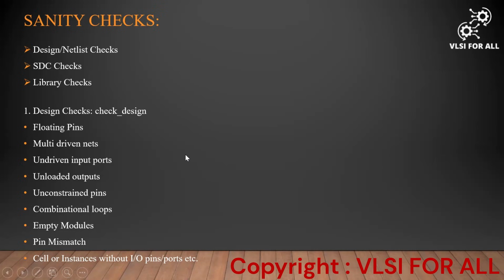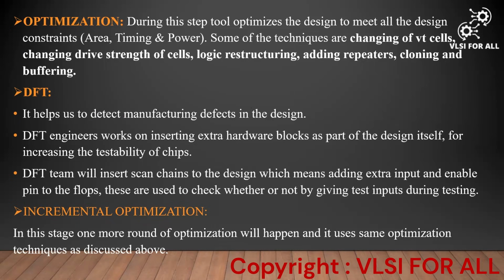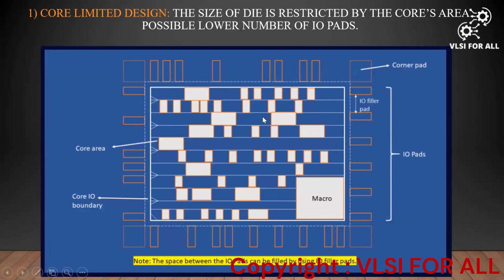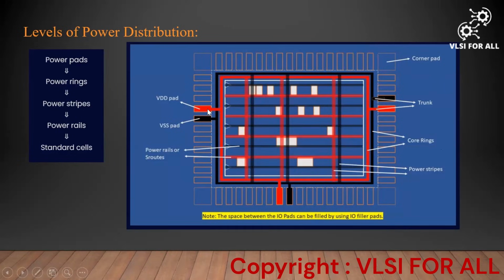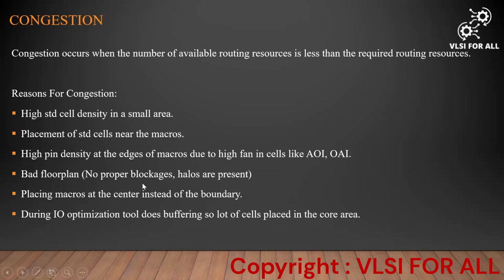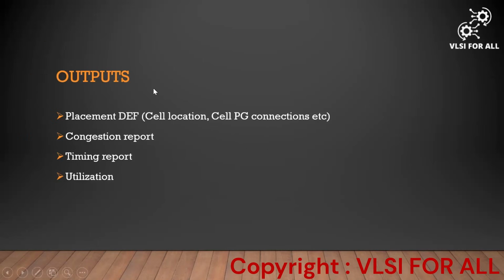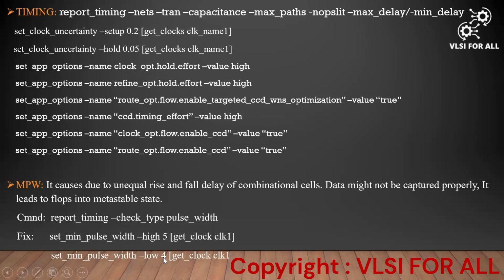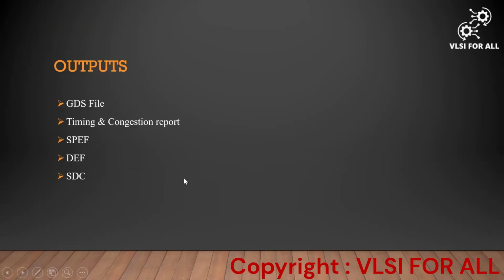FREE PHYSICAL DESIGN COURSE | Part-5 | LOGIC & PHYSICAL AWARE SYNTHESIS in PD Flow| Download VFA App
FREE PHYSICAL DESIGN COURSE | Part-5 | LOGIC & PHYSICAL AWARE SYNTHESIS in PD Flow | Download VLSI FOR ALL App

For detailed Syllabus and queries